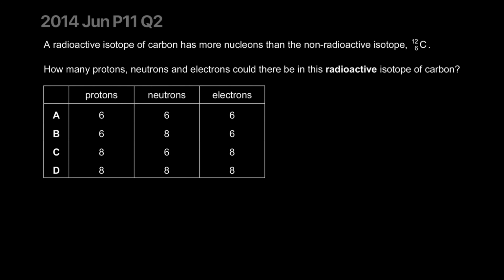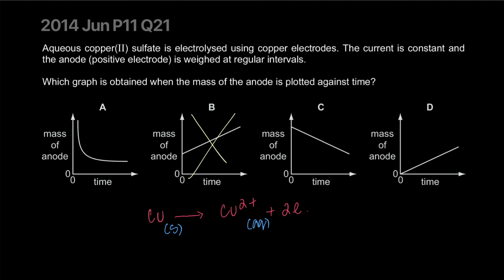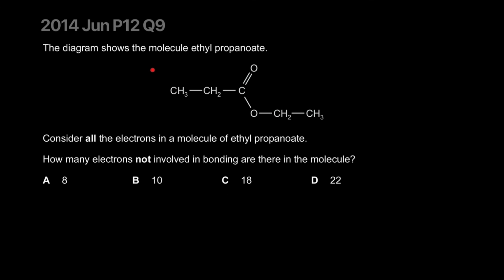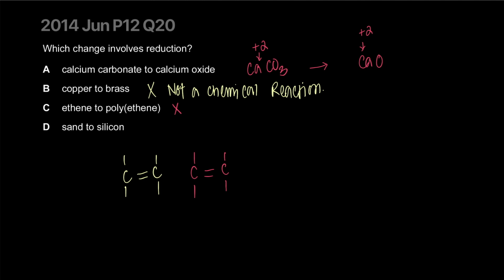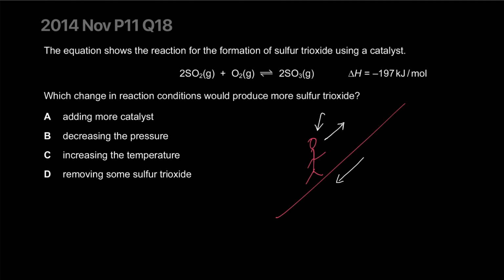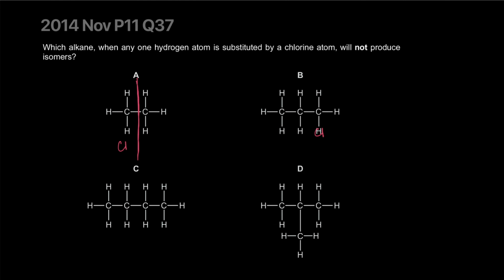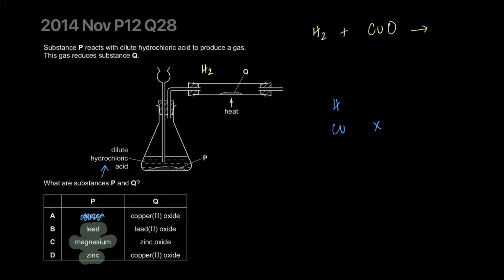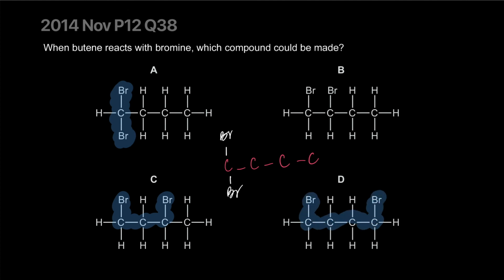CAIE O Level Chemistry 5070 MCQ Madness 2014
Time Stamps:
0:00 03 Atomic Structure
1:32 10 Electrolysis
2:37 09 Redox
3:53 18 Organic Chemistry
5:16 12 Rate of Reactions | 10 Electrolysis
7:29 17 Ammonia and Sulfur
8:16 18 Organic Chemistry
10:14 02 Mixtures, Solutions and Solvents
10:56 03 Atomic Structure
12:47 18 Organic Chemistry
15:35 18 Organic Chemistry
17:34 09 Redox
20:23 20 Lab
20:59 10 Electrolysis
22:09 04 Bonding
23:04 10 Electrolysis
24:16 12 Rate of Reactions | Equilibrium
26:32 17 Ammonia and Sulfur
27:57 18 Organic Chemistry
29:11 18 Organic Chemistry
35:22 11 Energy from Reactions | 18 Organic Chemistry
36:12 14 Metals
38:07 14 Metals
40:06 11 Energy from Reactions | Bond Enthalpies
42:34 18 Organic Chemistry